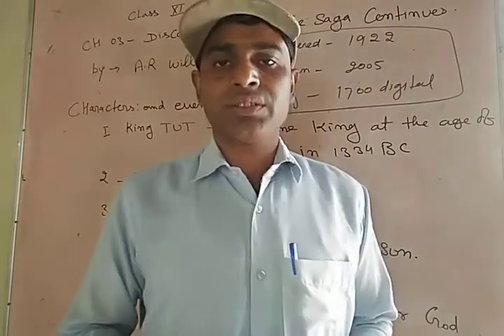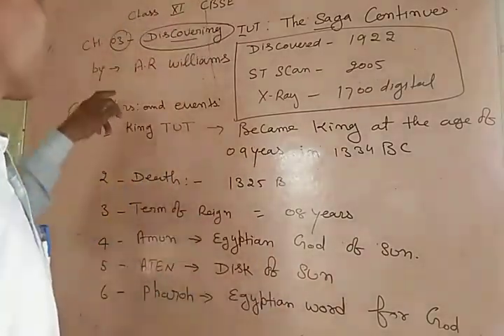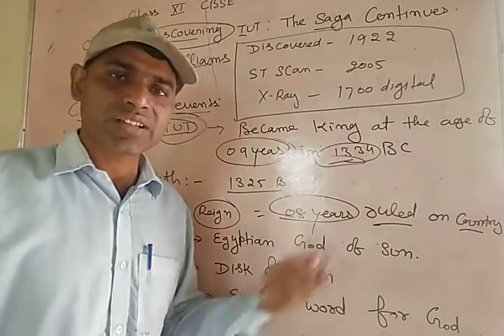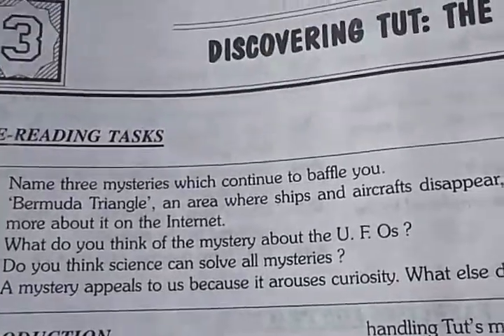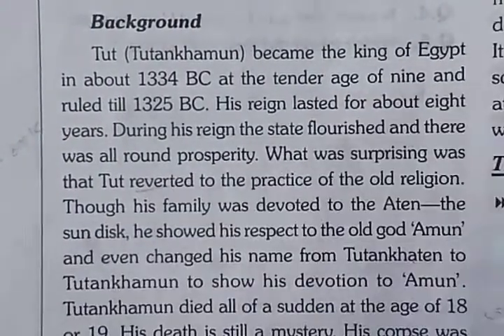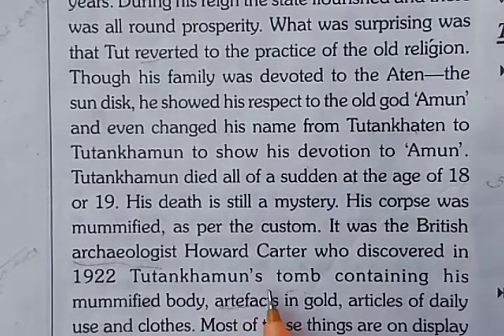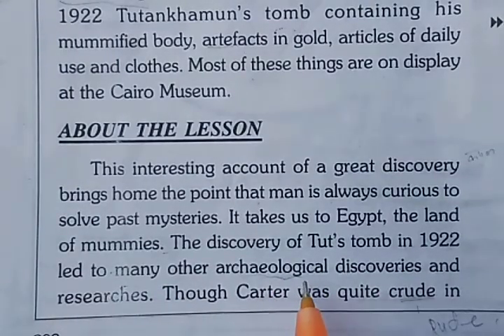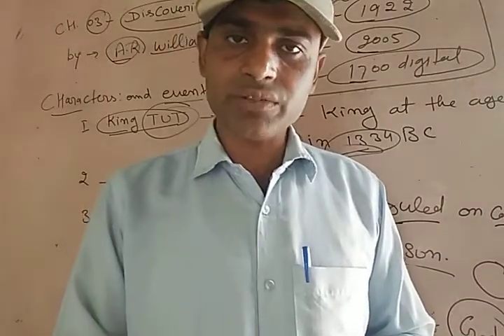Summary Ch 3 DISCOVERING OF TUT CLASS XI by ENGLISH WORLD